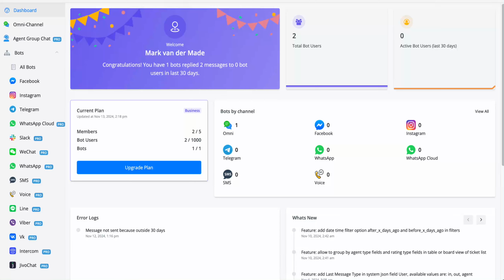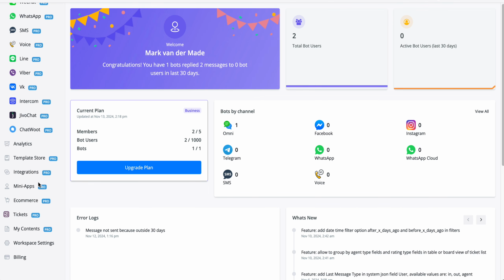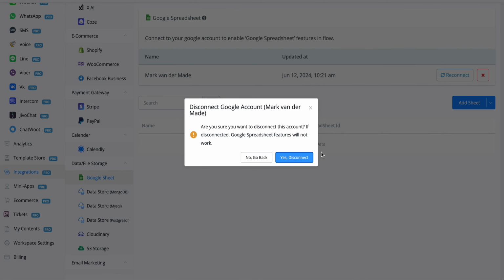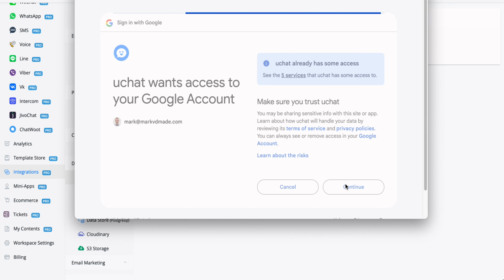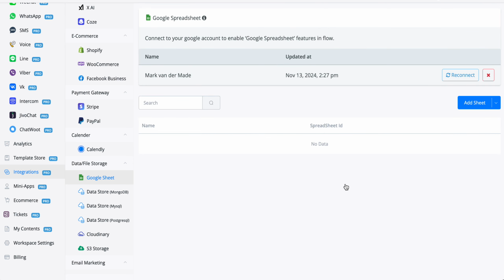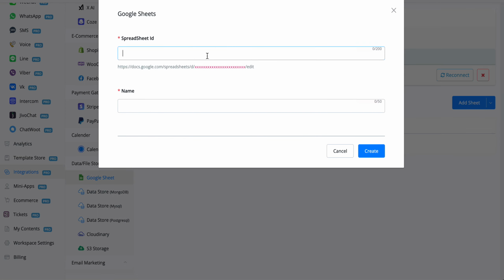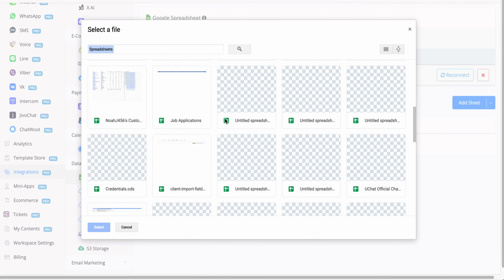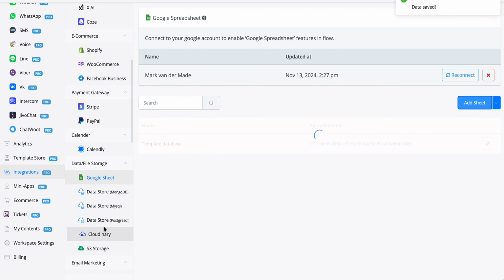How to connect Google Sheets Updated